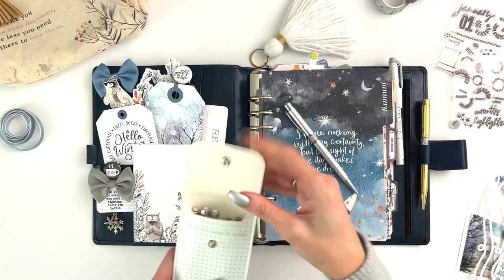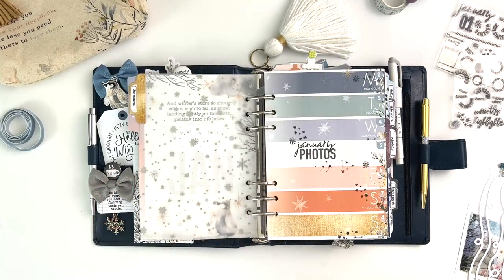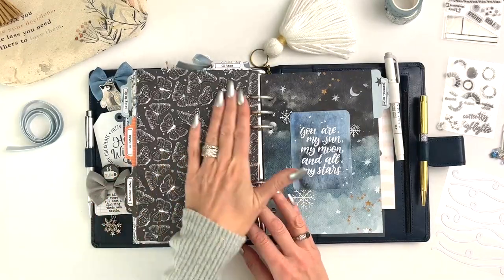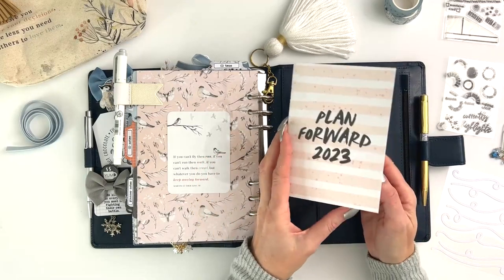"Nordic Skies" Planner Set up with Christine at Cocoa Daisy